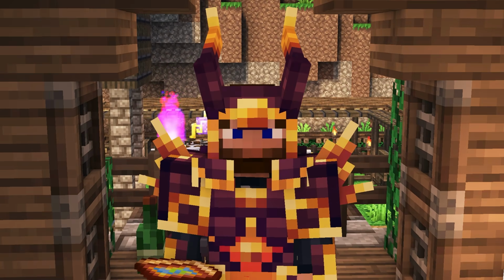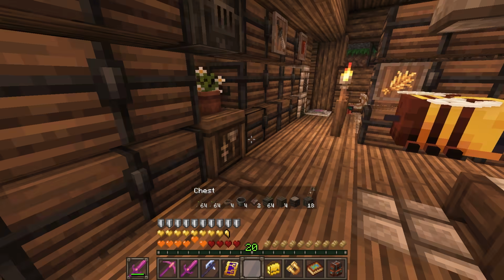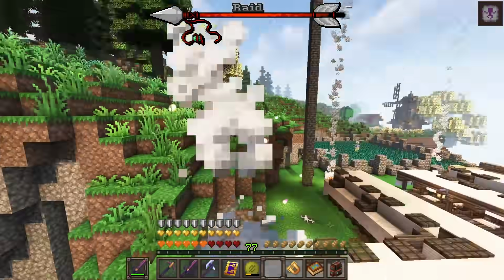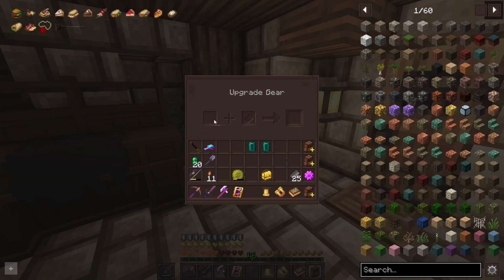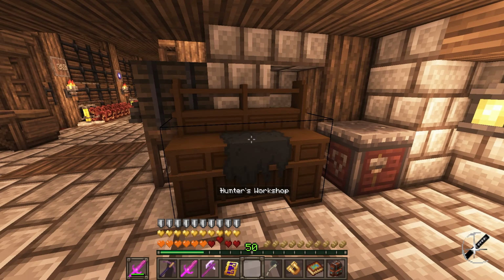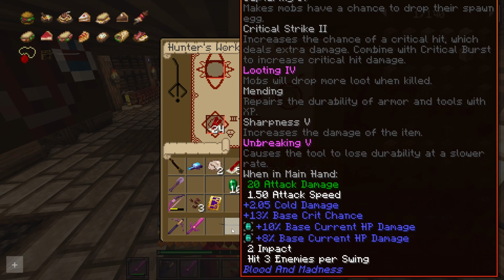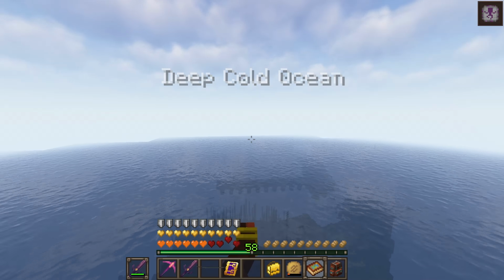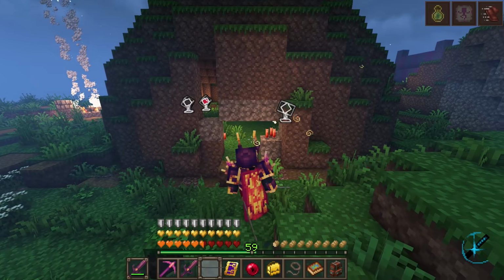DawnCraft Ep. 24 Blood And Madness Chikage is OP